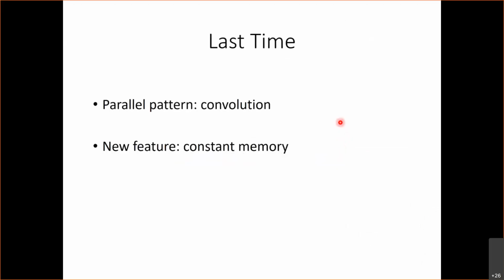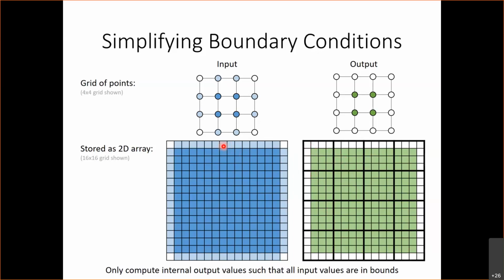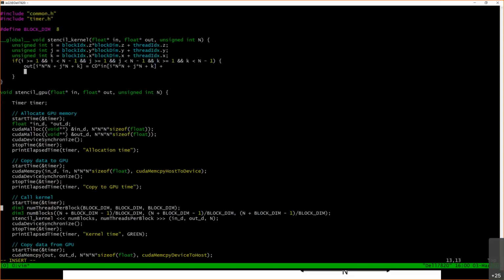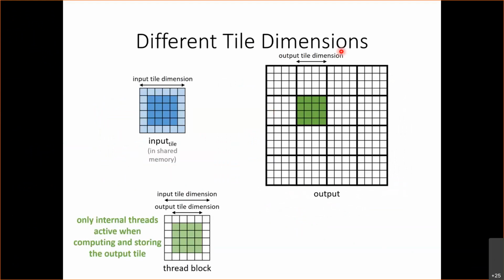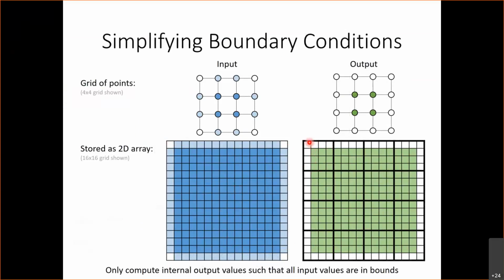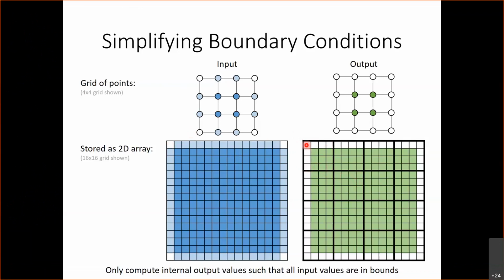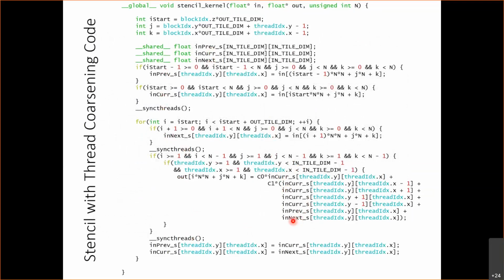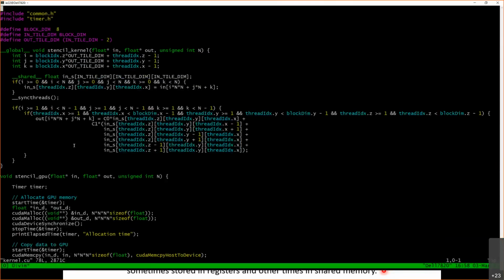Lecture 09 - Stencil